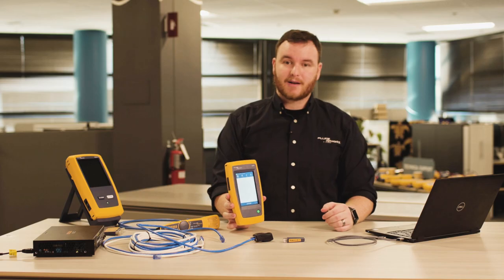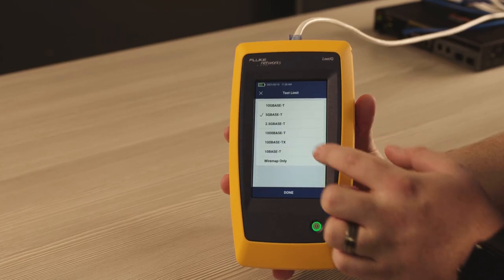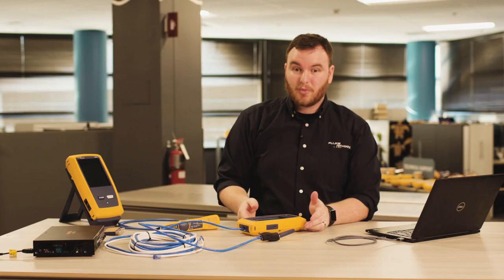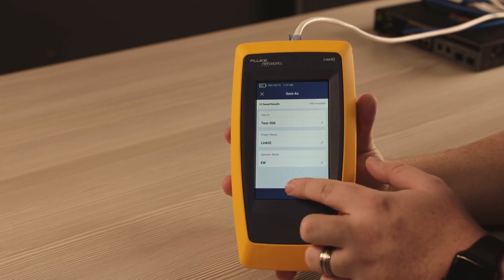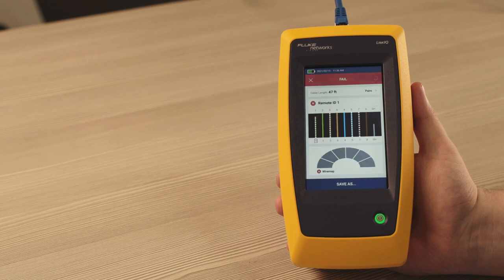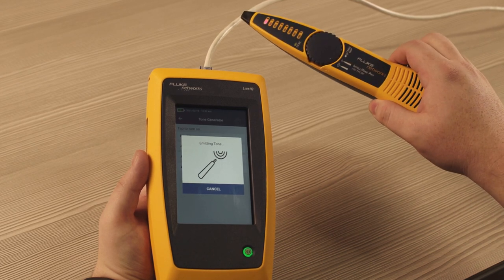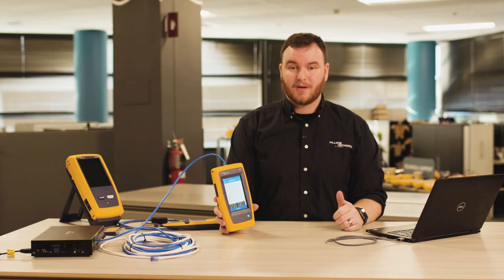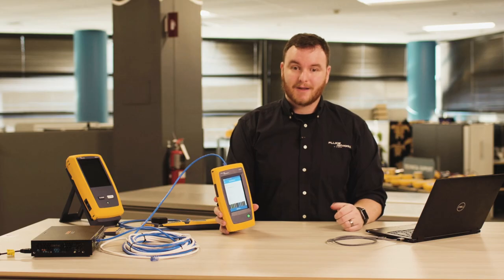Introducing LinkIQ™ Cable+Network Tester | Fluke Networks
The LinkIQ™ Cable+Network Tester is the solution to verify cable performance up to 10G and solve network connectivity problems.

 LinkIQ™ validates cable performance using frequency-based measurements to calculate maximum bandwidth (10BASE-T to 10GBASE-T), which ensure that tested links meet performance requirements.

LinkIQ™ also provides nearest switch diagnostics including advertised data rate, switch name and port number and VLAN information, plus PoE testing and load test up to Class 8 (90 W).

Additional features include: Cable Toning, Port Blink, 802.1x authentication, Remote Office Locators, and the ability to manage results via LinkWare PC.